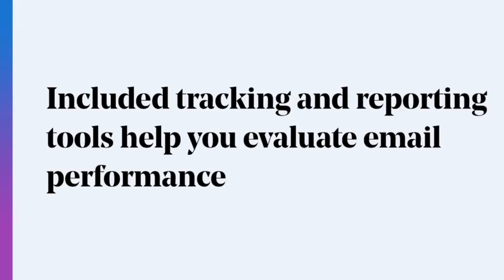Why You Should Choose GoDaddy Websites + Marketing Email Tool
If you have Websites + Marketing, you already have everything you need to design and send stunning email marketing campaigns to anyone who signs up. In this video, we'll introduce the email marketing tool included in Websites + Marketing, and share some of the features and benefits of this tool.

0:00 What is the GoDaddy Websites + Marketing email tool?
0:19 Using an email marketing template
0:32 Sharing your email to social media
0:43 Using email marketing stock images
0:54 Having a mobile-friendly email
1:10 Choosing a provider with good email deliverability
1:16 Choosing an established email provider
1:45 Measuring email performance